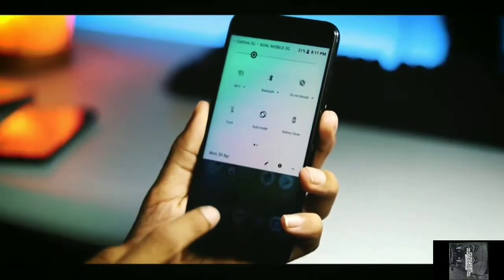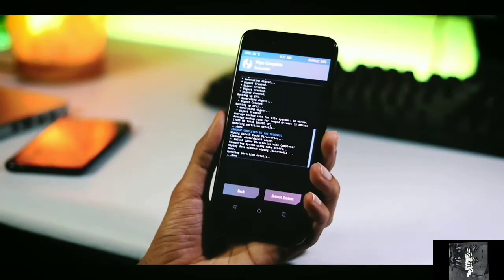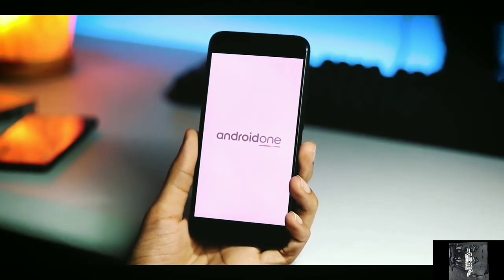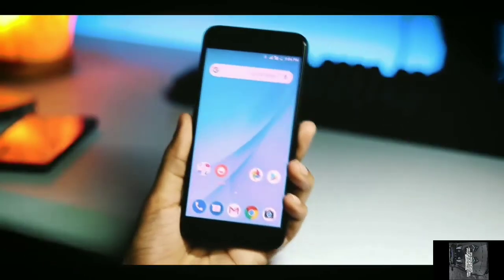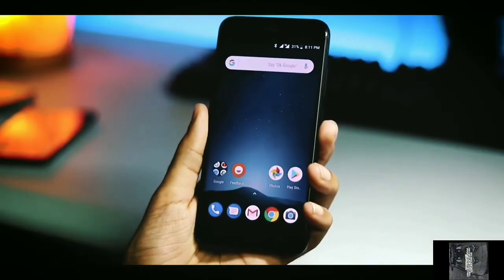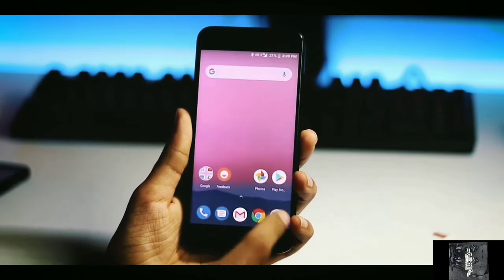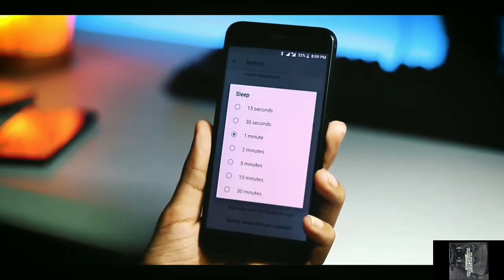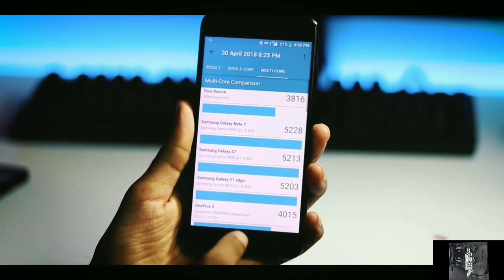Mi A1 Android 8.1.0 Oreo How to Get it. (Perfect 😍😍)